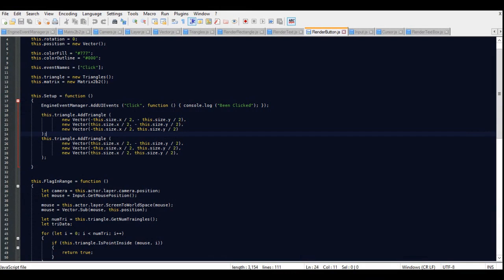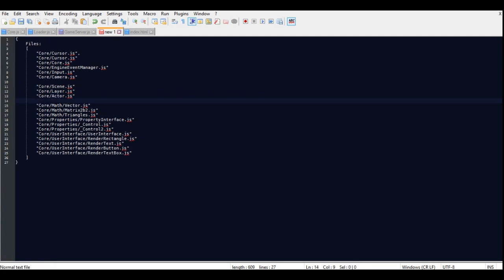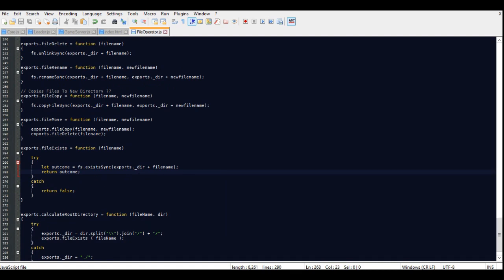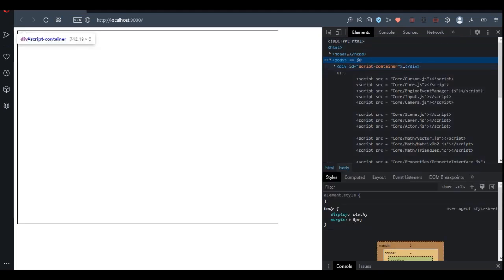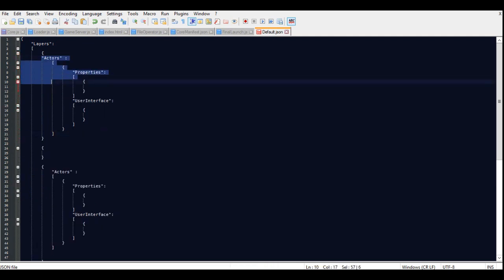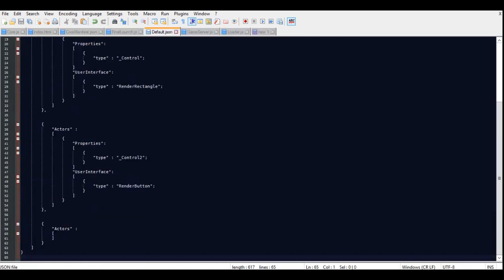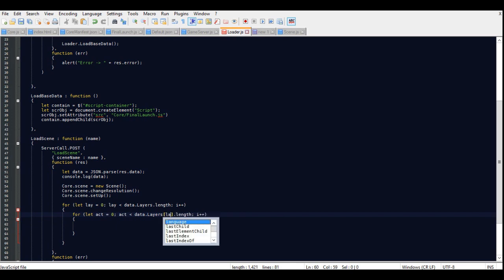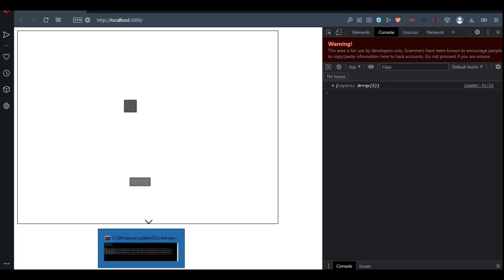Building a Game Engine | Part 9 | Script and Scene Loader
I thought that I would try making a video involving one of my hobbies. The quality is a little rough and I have already recorded a few episodes.  Episodes are long and I tend to speak quite slow; I recommend anyone that is interested in this type of video to run it at 2x speed which can be found in the settings. I'm going through the process with limited use of my notes and limited preperation so expect many mistakes along the way.

In this video I will:
- Create a way of loading files from a list of references
- Load a scene from information stored in a file.